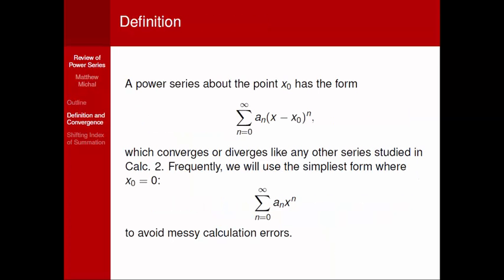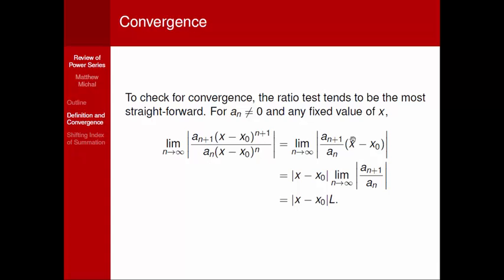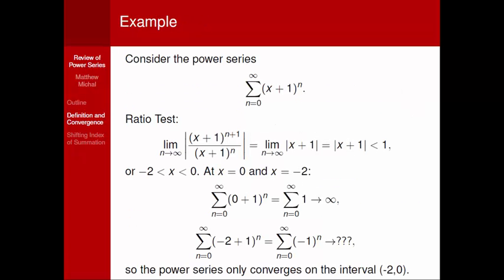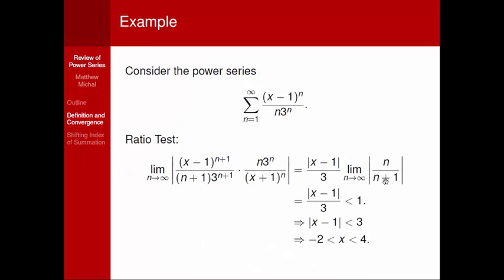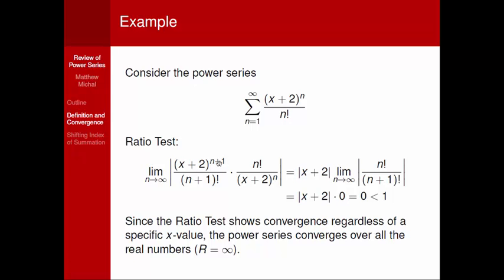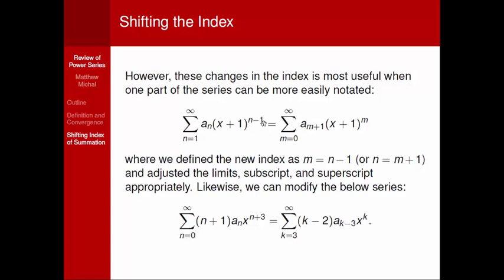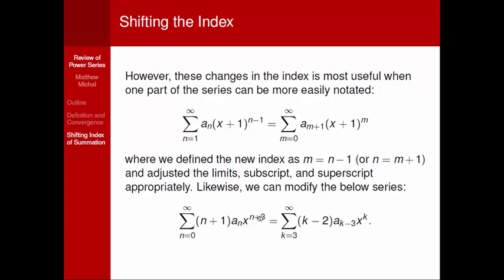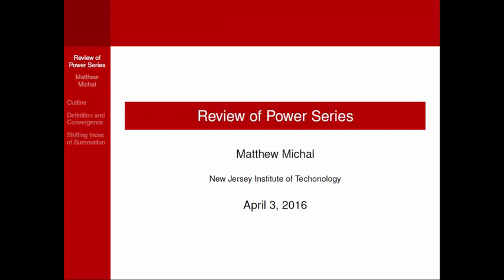Review of Power Series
A review of power series as it relates to Differential Equations.